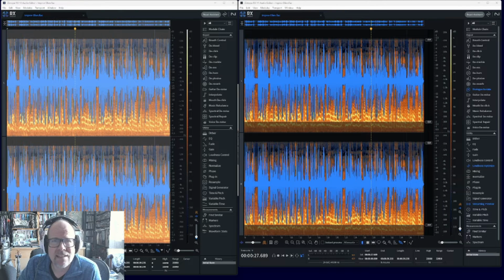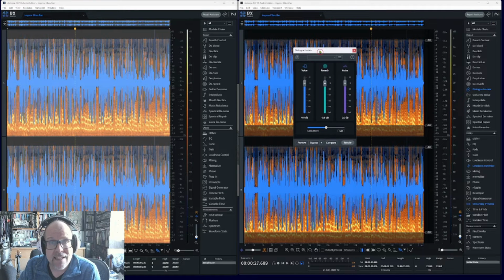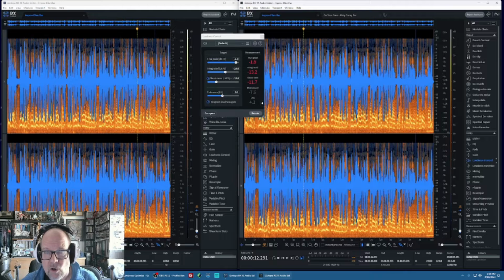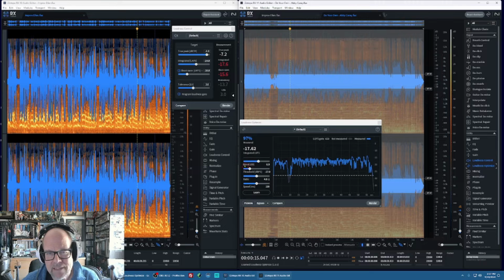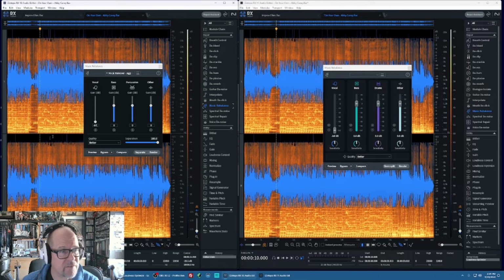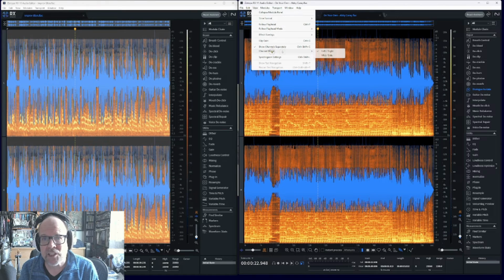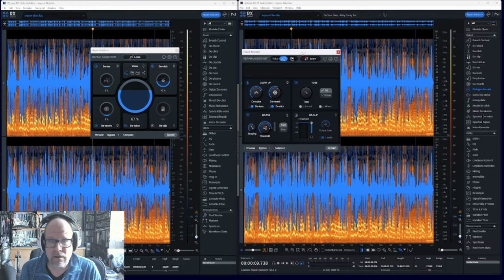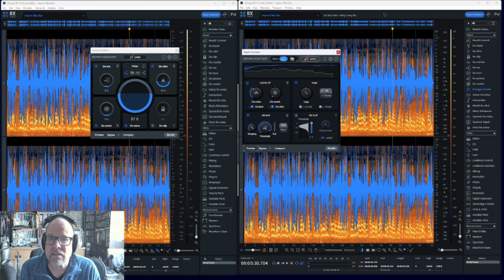Izotope RX 11 - worth the upgrade ?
Quick comparison between Izotope RX 10 Standard and RX 11 Standard
0:00 INTRO
02:16 NEW Dialog Isolate module
04:20 NEW Loudness Optimizer
05:30 MID-SIDE MODE
07:36  Rebalance Improvement ?
09:36 MID/SIDE Mode
10:44 NEW Repair Assistant
12:26 Comparison Assistant results  between RX10 and 11
13:26 Conclusion